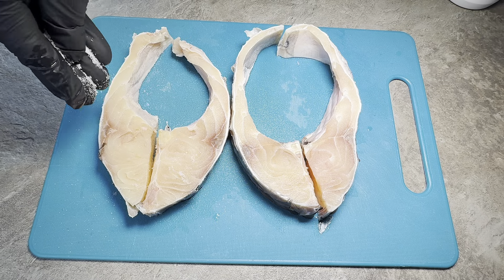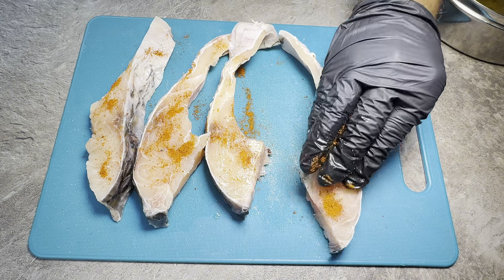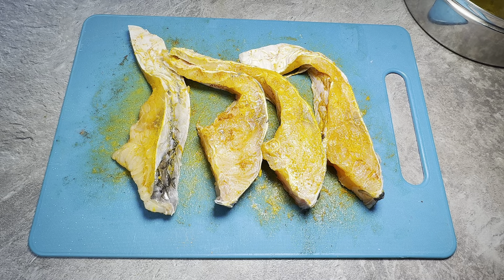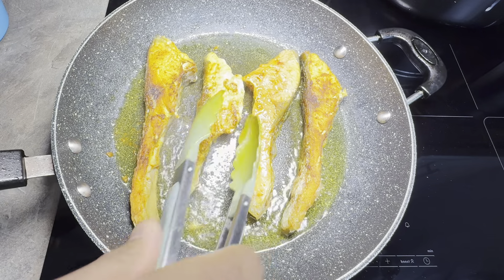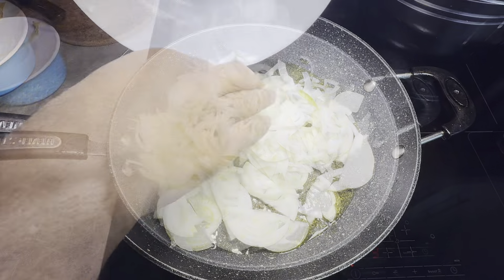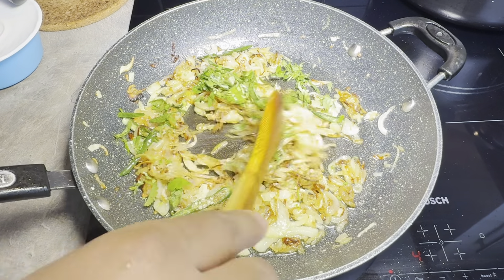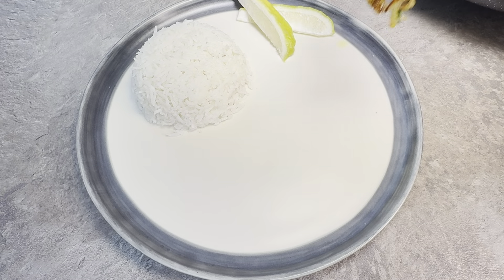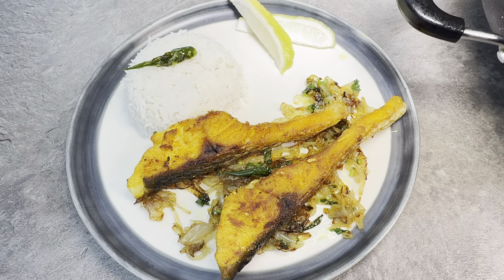Spicy Fish with Caramelised Onion | ROHU MASS BIRAN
Rohu Maas Biran
Traditional Bangladeshi fish recipe

Ingredients
2 pcs fish cut into 4 wash clean and pat dry.
1/4 tsp salt, 1/2 tsp chilli & 1/2 tsp turmeric powder apply evenly, leave to rest for 20 mins.

In a pan add 3 tbsp cooking oil
Add fish skin down cook for approx 2 mins on medium/high heat.
Then lay flat cook on both sides for another 4-5 minutes.
Remove fish, add another 2-3 tbsp cooking oil.
3-4 medium onion sliced
1 tsp salt
Cook for 5 minutes then add 4 green chilli’s split in half cook for a further 5 minutes until onion are golden brown add fresh chopped coriander.
Enjoy with steamed rice.

Wiinspired
Eat 🥘 Travel 🧳 Vlog 🎥

Hop into my Tuk Tuk 🛺  and follow me on a journey where I try out some of the best street food, create some banging recipes and take you on a journey around the world  🌎
Simple recipes, simple videos
I create and edit all my video’s, a lot of effort and hard work goes into the content so that you can sit back and enjoy.

Don’t forget to show your support.

My equipment:
iPhone
DJI Osmo Pocket Gimble